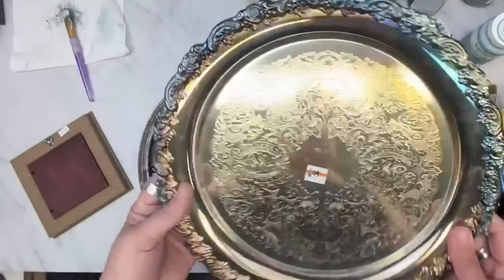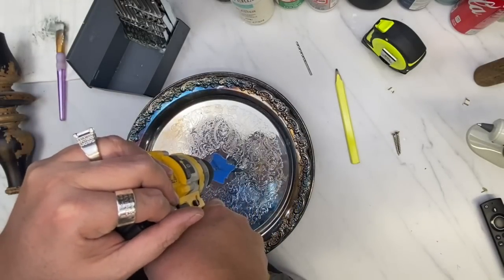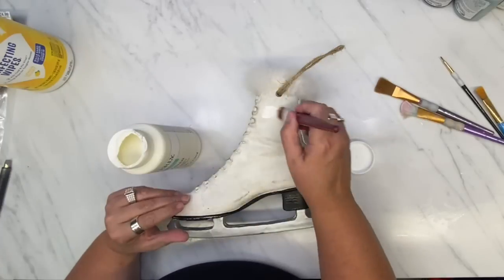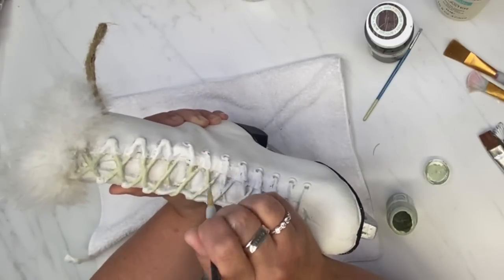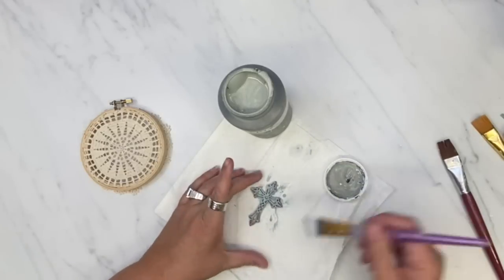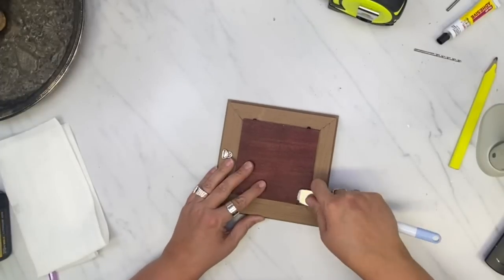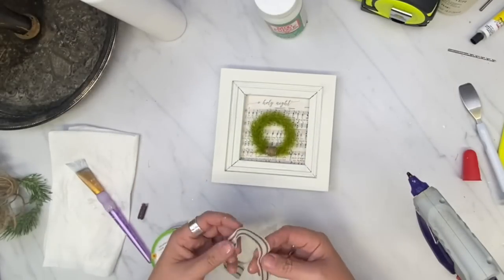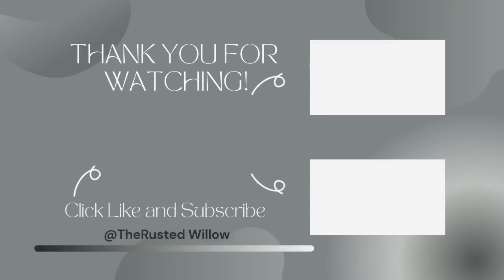🎄 4 HIGH END Christmas in July DIYS 🤗 Neutral Décor ~ THIRD THURSDAY THRIFT FLIPS + Plaid Giftaway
Today I am flipping my thrifted stash. 🥰🥰🥰 Let me know what you think! I am also posting in 2 playlists today is Third Thursday Thrift Flip and tomorrow, 7/22/22 @ 7pm is the Plaid Giftaway! For the Giftaway. watch and comment on all the videos to be entered to win 1 of 2 $50 Amazon gift cards. Good Luck!!

Co-Host @Rusticchicksdesign Make sure to visit Elizabeth's channel
Special Guest Host @MarikaCreations

00:00 Intro
00:07 DIY 1 Tiered Tray
05:18 Third Thursday Thrift Flip
05:34 Plaid Giftaway
05:44 DIY 2 Ice Skate
11:12 DIY 3 Hoop Ornament tiered tray décor
14:13 DIY 4 Tiered tray picture
19:00 Final Reveal

Don't forget to watch the playlist and comment on everyone's video for a chance to win 1 of 2 $50 gift cards.

Amazon Wish List

Thank you so much for your support and stopping by! 😍